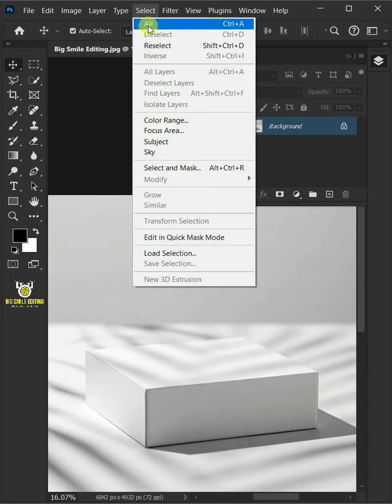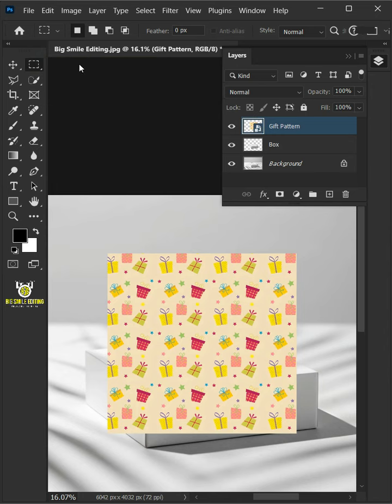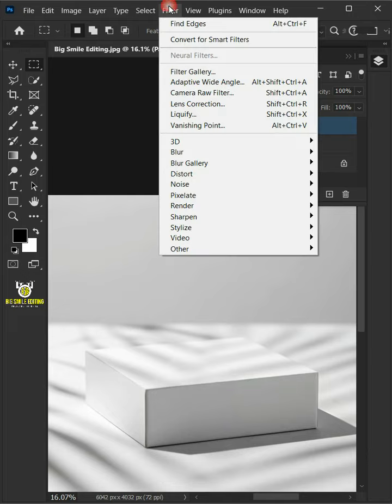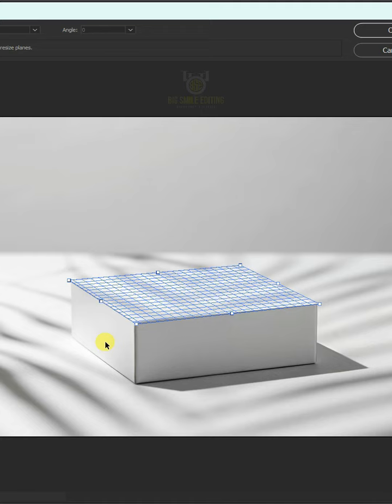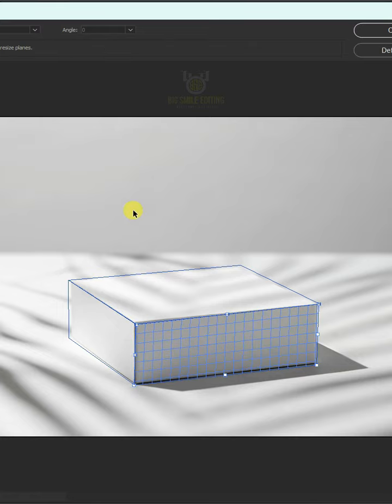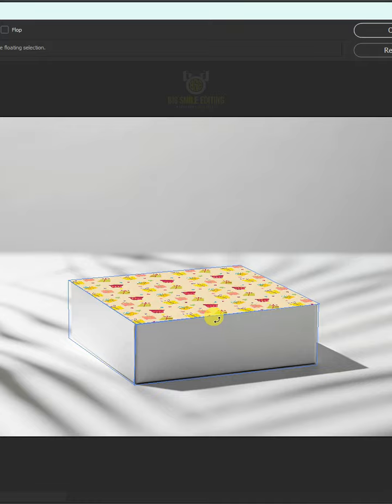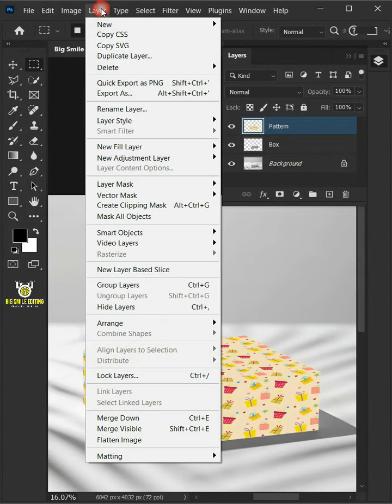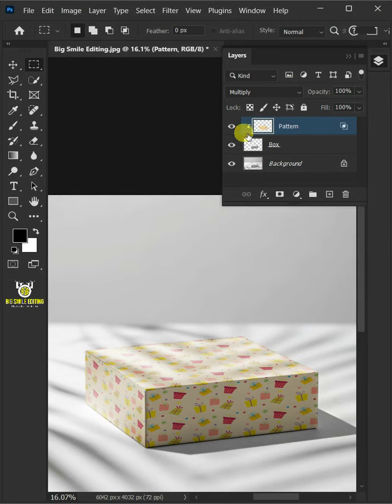Powerful Tip To Put Any Image Onto a Box - Photoshop Tutorial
In this step-by-step Photoshop tutorial, you'll learn to easily design box mockup in photoshop. I hope this lesson helps.🙏🤗